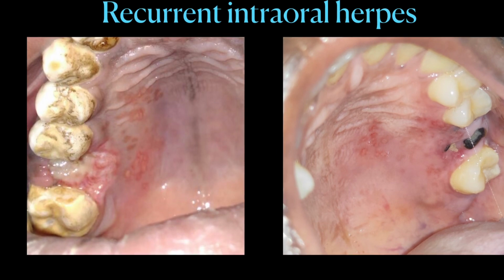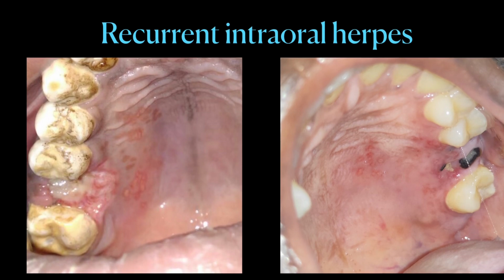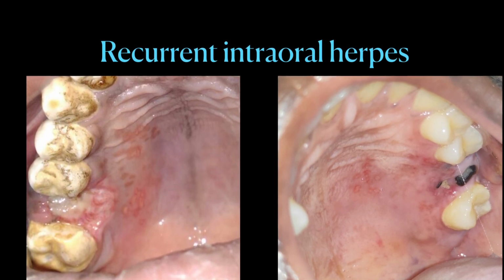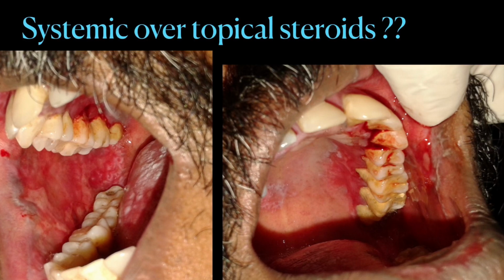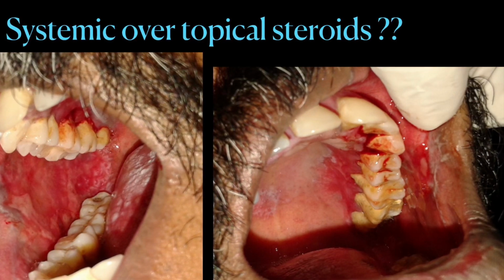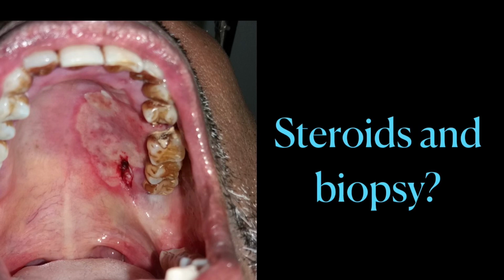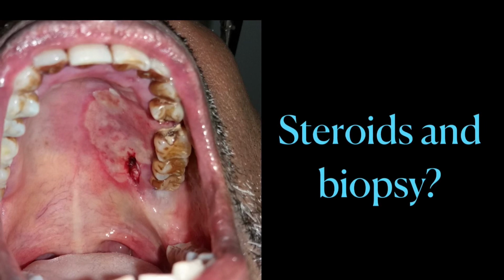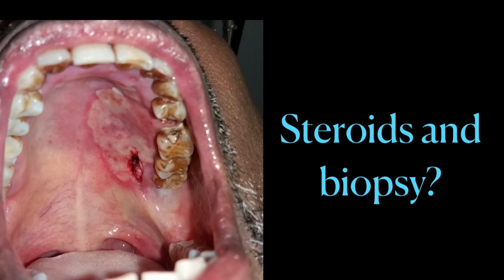When not to use topical steroids?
In this video Dr. M. Farakath Khan MDS (Oral Physician & Radiologist) explains about the over usage of topical steroids, cases where it should be avoided and the consequences of it. Few cases have been shared in this video to make you understand the importance of Diagnosis.